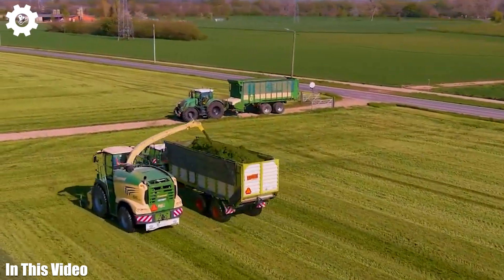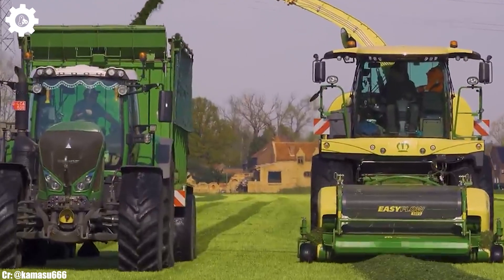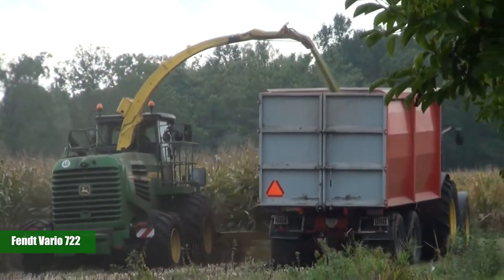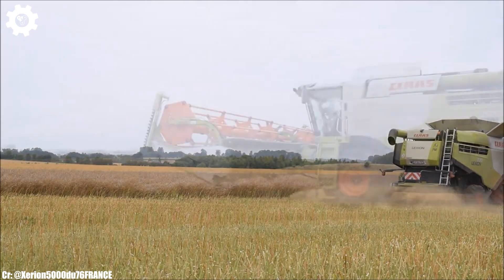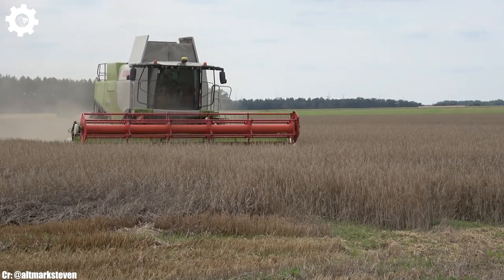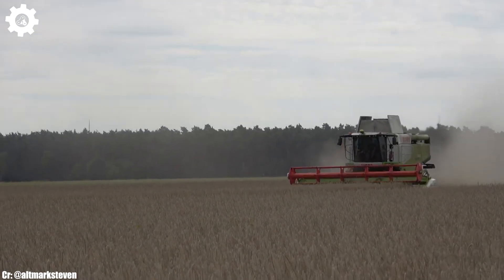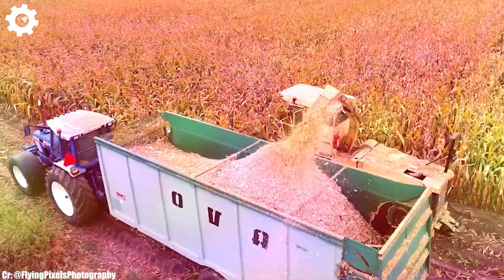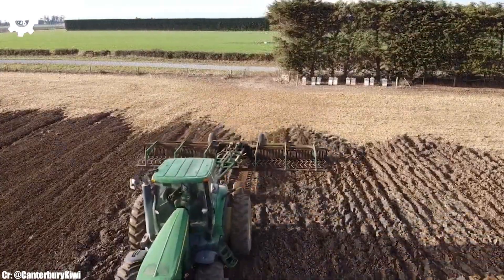60 Modern Agriculture Machines That Are At Another Level || Machines and Trucks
Modern Agriculture Machines That Are At Another Level || Agric Farm Machines and Trucks

Agric farms, short for agricultural farms, are dedicated areas of land used for agricultural purposes. These modern agriculture machines that are at another level help farms produce a variety of crops, ranging from grains and vegetables to fruits and livestock. Agric farms play a vital role in providing the world's population with a stable and abundant food supply. They rely on a combination of traditional farming practices and modern agricultural technology, such as agricultural machines and tools, to maximize productivity and ensure sustainable farming.

The success of Agric farms depends on factors like soil health, climate, water availability, and efficient management practices. Through careful planning, investment in technology, and dedication to sustainable practices, agric farms contribute significantly to global food security and economic growth.

Welcome to our YouTube channel Machines and Trucks.
Prepare to be inspired, informed, and amazed by the exclusive content.

Chapters inside the video:
00:32  Fendt 930
02:57  Fendt Vario 722
04:03  Claas Lexion 770
05:20  CLAAS Lexion 740
07:19  New Holland 1800
09:00  John Deere 8320R